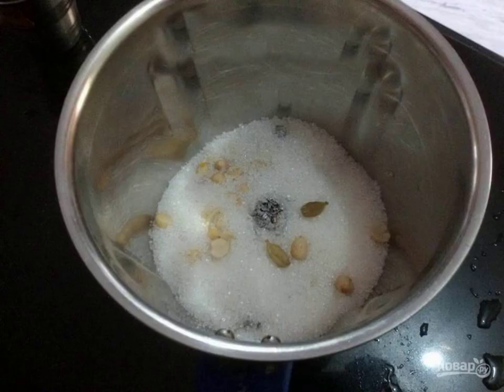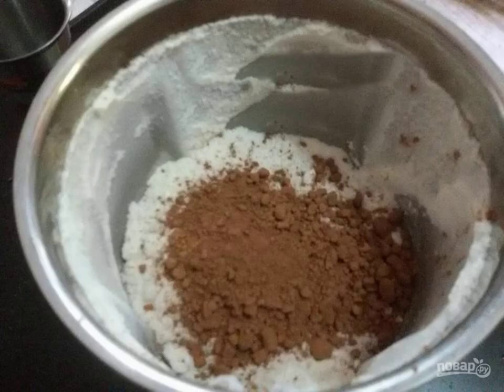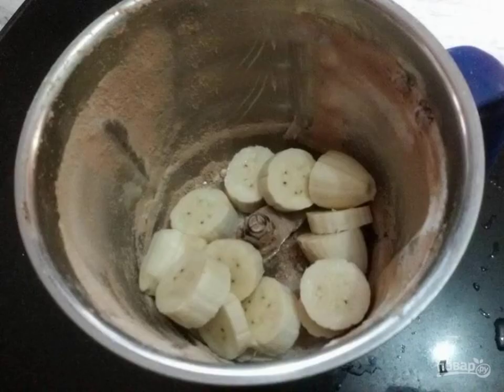Children's banana smoothie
The easiest-to-prepare drink, rich in vitamins and useful trace elements, as well as very nutritious, will appeal to any child, even the most fastidious in food.

Ingredients:
Milk — 2 cups,
Banana — 2 pieces,
Sugar — 6 St. spoons,
Cardamom — 2 pieces,
Chocolate sauce — 2 tablespoons,
Peanuts — 3 tablespoons,
Cocoa powder — 2-3 teaspoons,